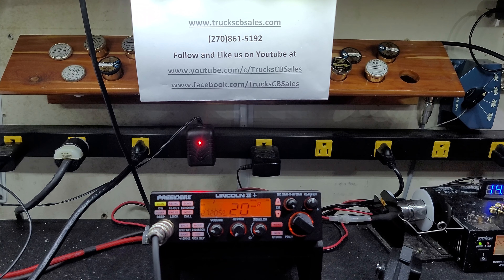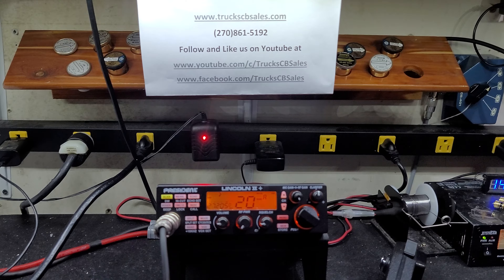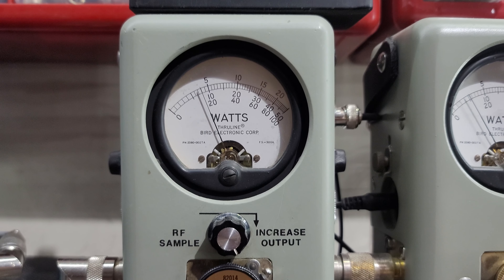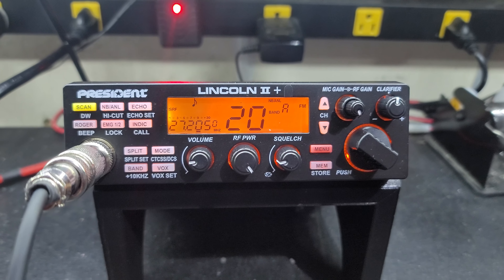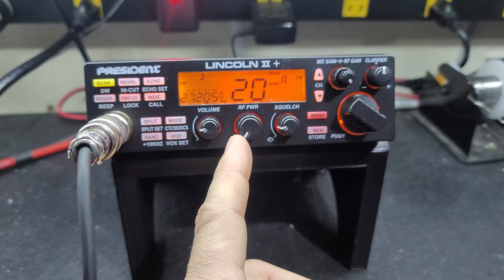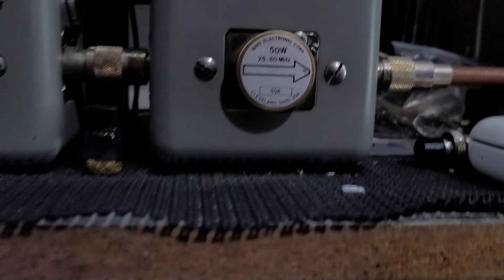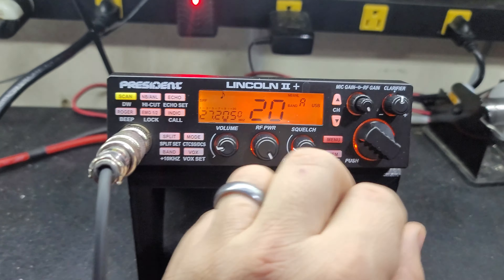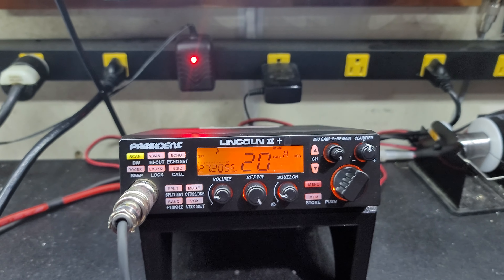President Lincoln II+ tune up report for Ray in VA from erf2030+ upgrades